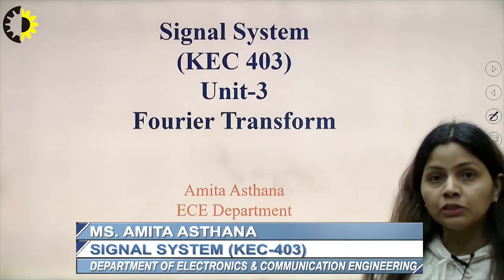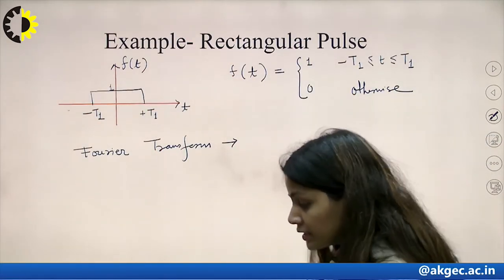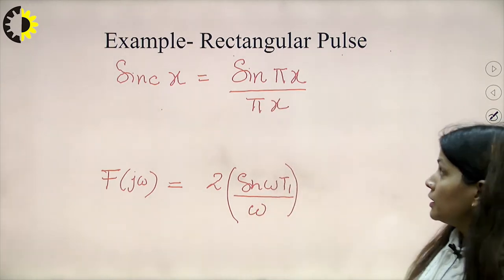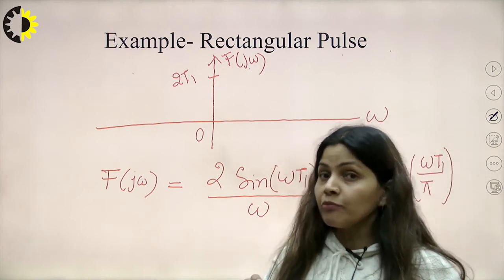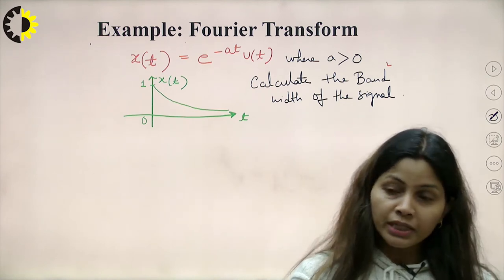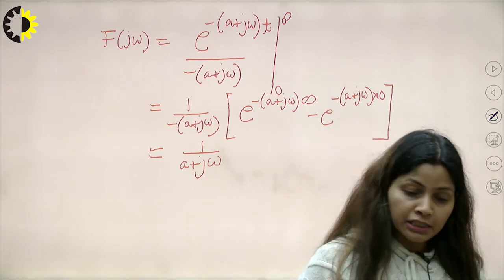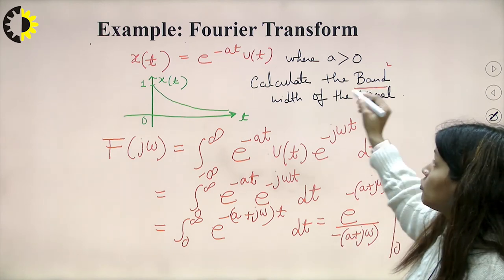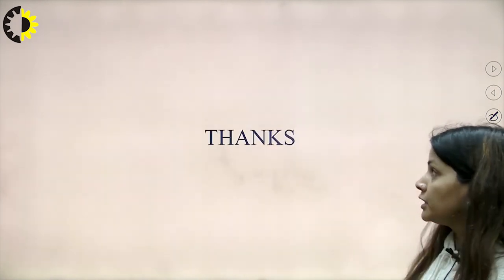SIGNAL SYSTEM LECTURE 04 ''Fourier Transform'' By Ms. Amita Asthana, AKGEC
In this video we will learn about Fourier transform. Calculation of f.t of rectangular pulse has been explained. F.t of exponential signal is also done.